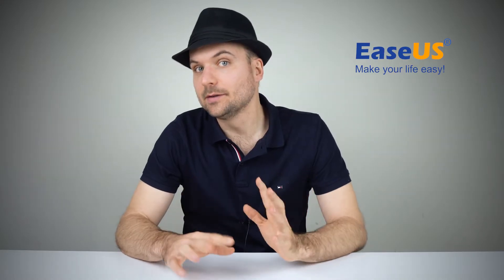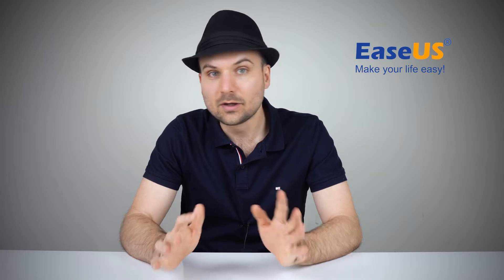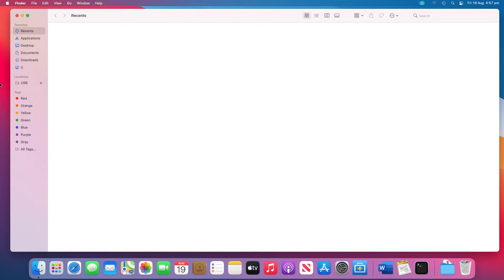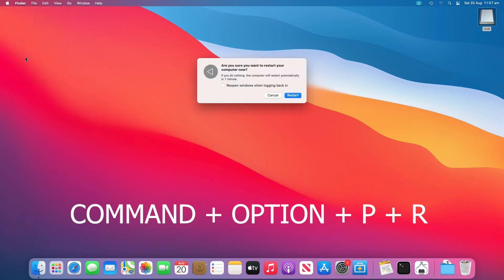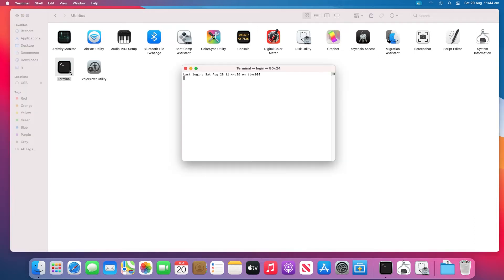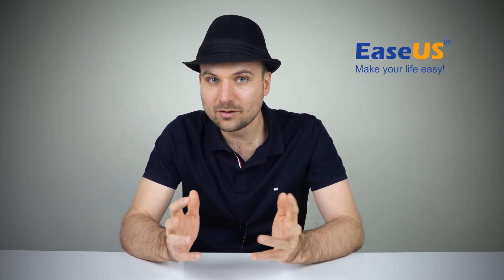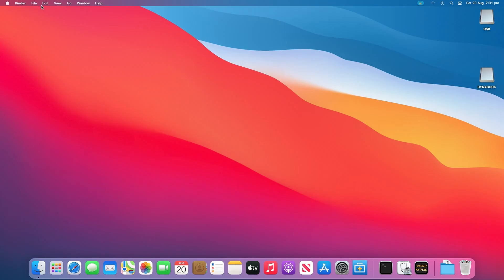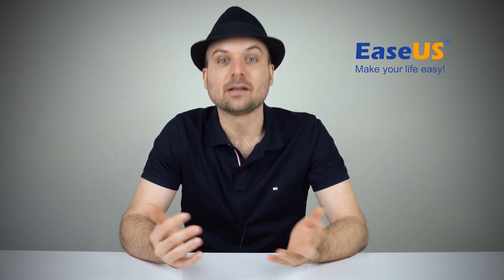Fix USB Drive Not Showing on Mac | Best 10 Ways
In this video, we show you 10 possible solutions to fix your external USB flash drive, SSD, or hard drive not showing on Mac. To recover your files, you can also try recovery software such as the EaseUS Data Recovery Wizard.

00:00 - Fix Your USB
00:29 - Basic Troubleshooting
01:27 - Change Mac Settings
01:51 - Change Finder Settings
02:25 - Check System Information
02:59 - Reset Mac USB Ports
03:46 - First Aid Utility
04:35 - USB Terminal Fix
05:29 - Format The Drive
06:44 - Update The Mac
07:04 - EaseUS Data Recovery